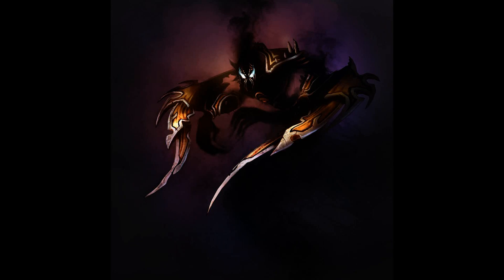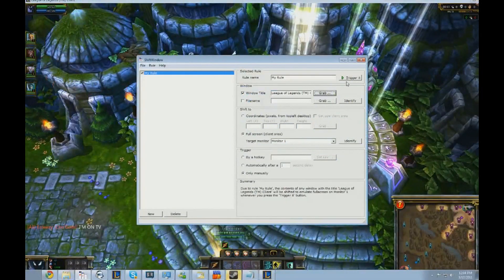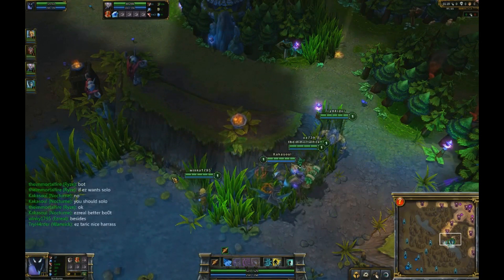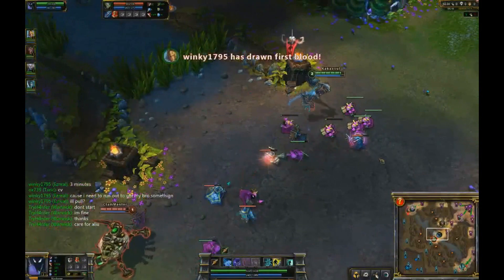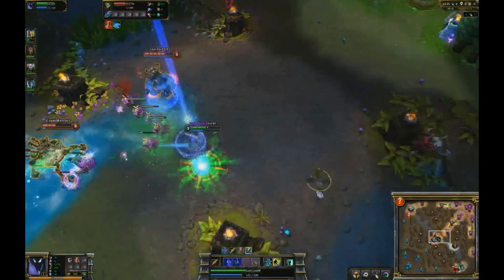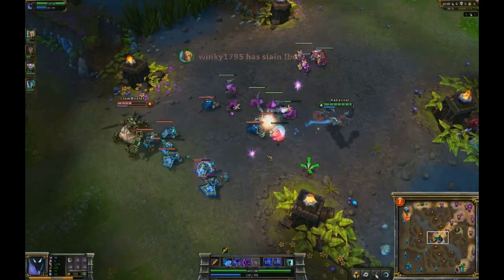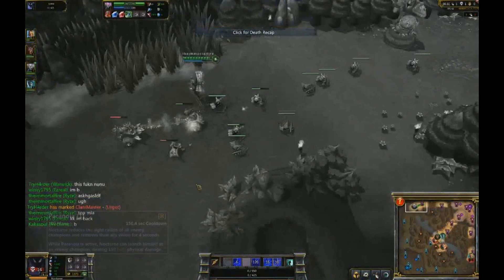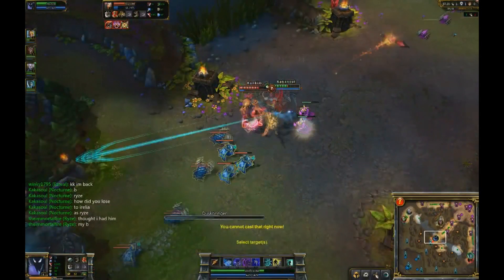Game Analysis - Episode 1 Part 1 - HotshotGG's Nocturne - With commentary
Doing a bit of analysis of a game I saw on GeneralWiser's channel to see how the progamers play League of Legends.

This game is HotshotGG playing Nocturne.

Let me know if you like it, what you'd like to see next and of course, as always, let me know if the audio and video quality are good enough.